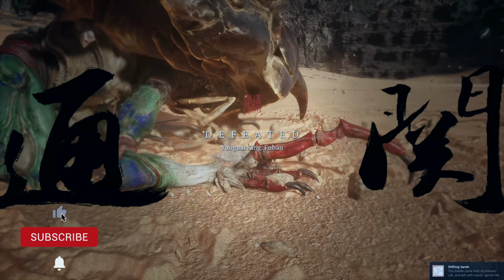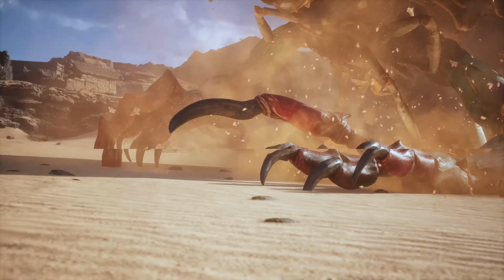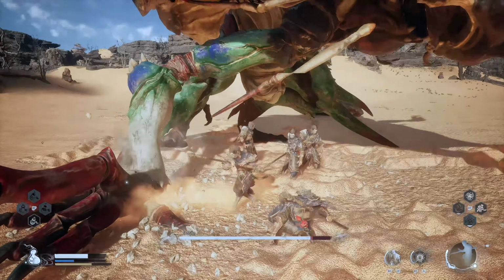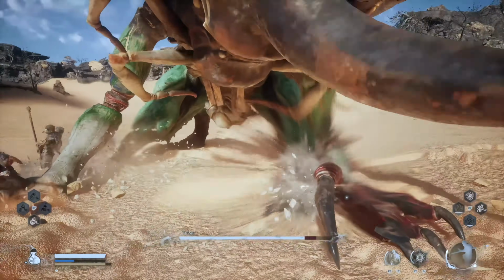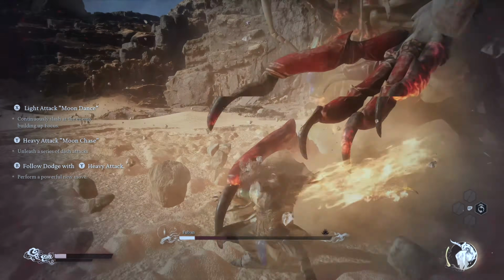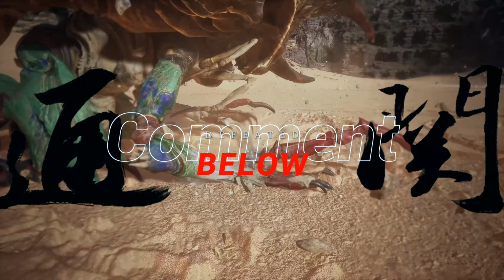How to Beat Fuban in Black Myth Wukong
In this video, we will look at some tips and tricks to easily defeat Fuban in Black Myth: Wukong

Black Myth: Wukong is an action RPG set in a stunning world inspired by the classic Chinese novel, "Journey to the West." You will take on the role of Sun Wukong, also known as the Monkey King, as they embark on an epic journey filled with mythical creatures, intense battles, and deep storytelling. Harness Wukong's shapeshifting abilities, martial arts skills, and powerful magic to defeat many challenging enemies.

🔥Connect with JugZone on Social Media 🔥